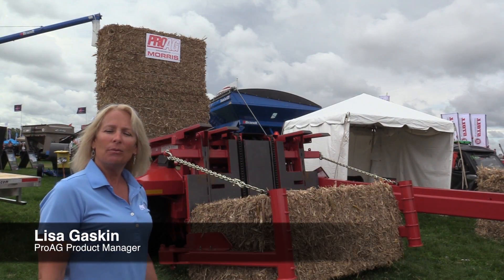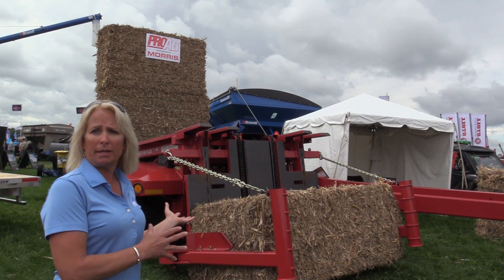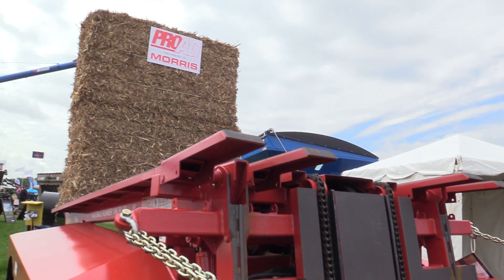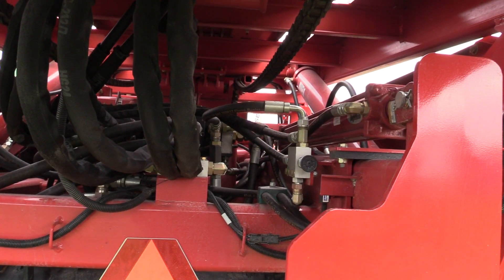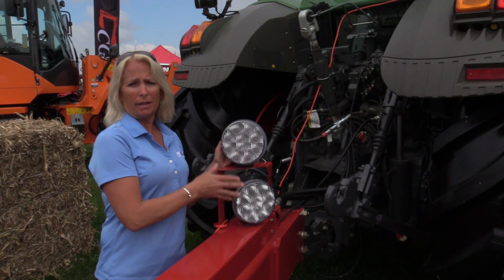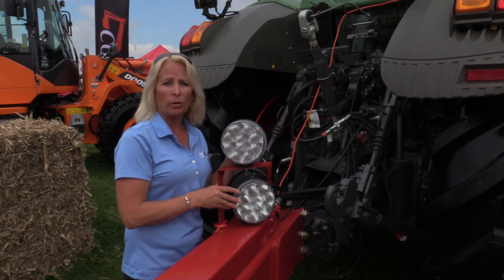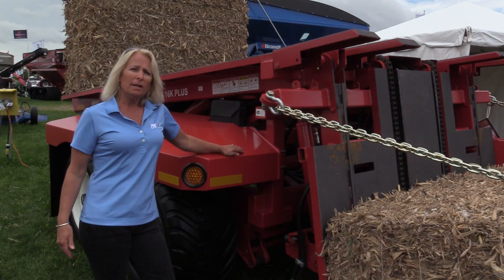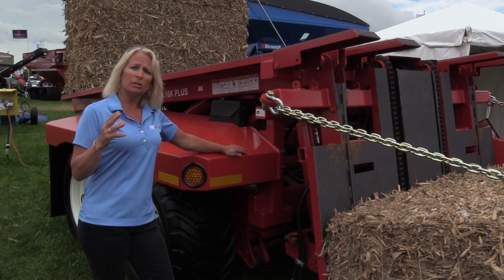Morris ProAg Bale Picker/Stacker Handles Tough Ontario Cornstalks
ProAg Product Manager Lisa Gaskin of Morris Industries explains how the 16K Plus Large Square Bale Picker/Stacker is designed to handle Ontario's tough cornstalks. Farmers are encouraged to harvest cornstalks as a feedstock for cellulosic sugar production.